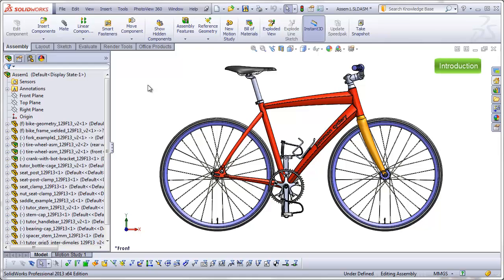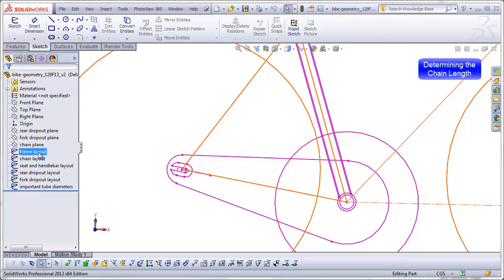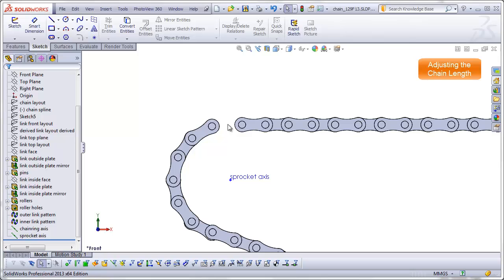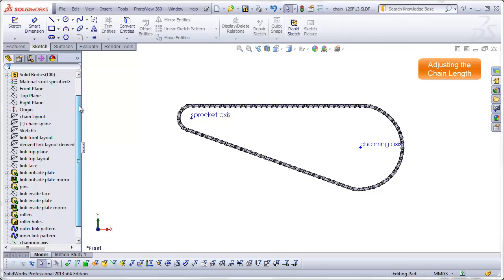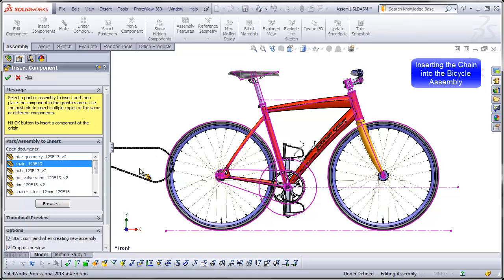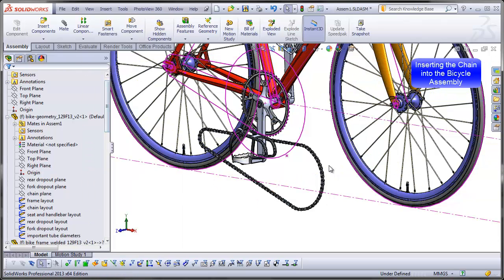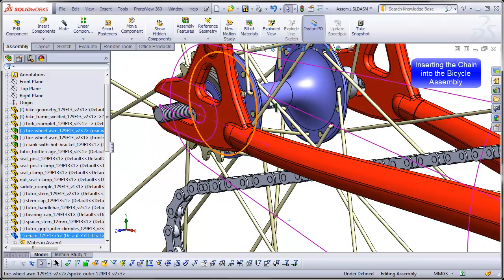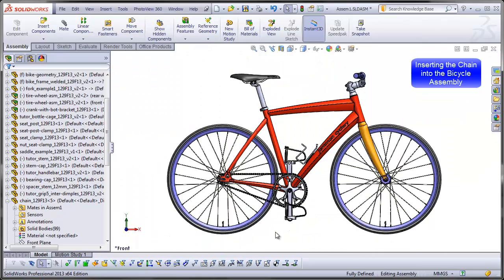DSID129, Solidworks Project 9-3, Bicycle Assembly - Chain Insertion